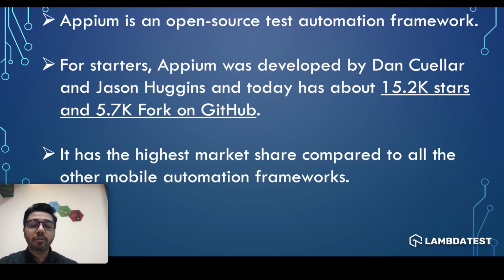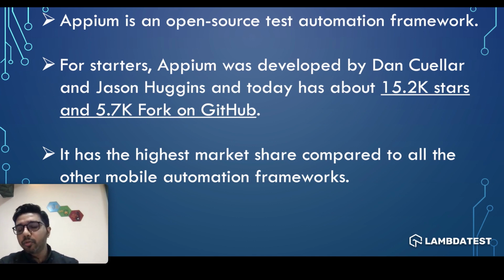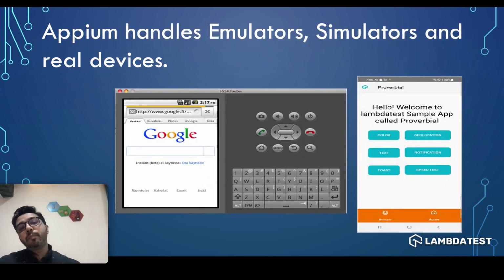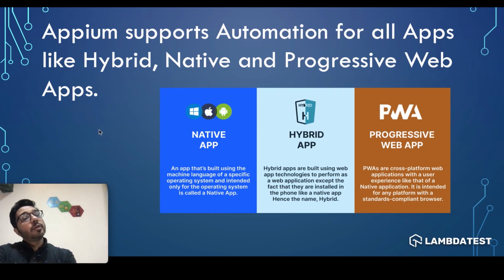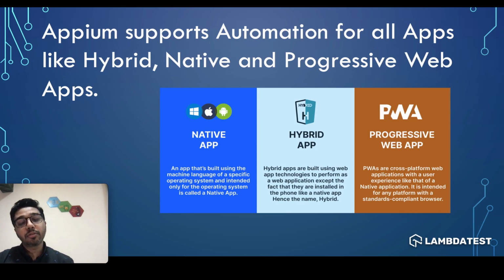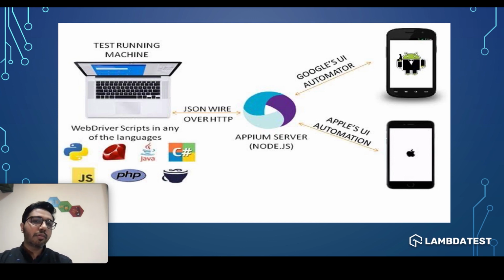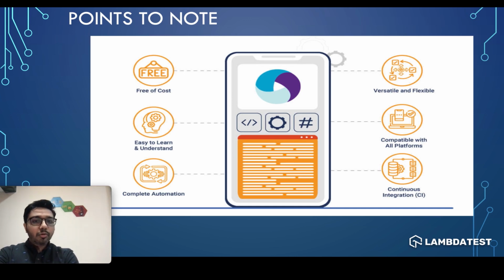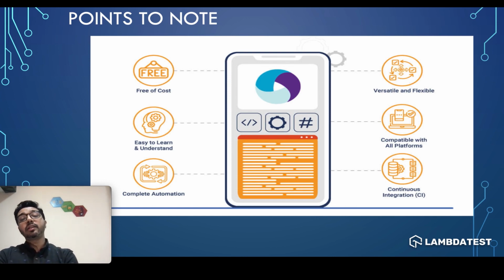What is Appium📲 | Appium Testing Tutorial | Part 1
Watch this video to learn about Appium, one of the most popular open-source test automation frameworks for mobile app testing.

In this Appium testing tutorial, Sidharth Shulka (@sidharthshukla4), founder and author of Automaters: Full Stack QA_SDET, deep dive into the basics of the Appium framework for performing Android and iOS app testing. He briefly explains what Appium is, why we need it, and the fantastic features that make it distinct from the other mobile testing frameworks.

➡ Appium is a web, native, and hybrid application testing framework. It is compatible with various mobile operating systems, including Android, iOS, and Windows.

📍 𝑾𝒉𝒚 𝑨𝒑𝒑𝒊𝒖𝒎?
➡ Below are the pointers that keep Appium ahead of other mobile test automation frameworks:
▪️ Appium, like Selenium Server, operates as a server and runs in the background.
▪️ It includes a UI Automator for evaluating mobile apps and obtaining detailed information logs and reporting structures.
▪️ Appium integrates seamlessly with the TestNG testing framework.
▪️ Appium gives test scripts complete access to back-end APIs and databases.
▪️ Appium facilitates mobile app regression testing.
▪️ Appium allows you to test apps on emulators, simulators, and real-world devices.

🎯Ｖɪᴅᴇᴏ Ｃʜᴀᴘᴛᴇʀꜱ 👀
0:00 Introduction
1:22 Why is mobile testing required?
4:02 What is Appium?
7:12 Why do we need Appium?
16:50 How does Appium work?
17:47 What is client-server architecture?
20:10 Points to note
26:30 About the next video
27:01 Conclusion

🔸 What is Appium is used for?
🔸 What is Appium vs Selenium?
🔸 Which language is used in Appium?
🔸 Does Appium require coding?

☛ Top 12 Mobile App Testing Tools For 2022: A Beginner's List

Perform scalable and reliable cross-browser compatibility testing of your website and web app on the latest mobile and desktop browsers

**𝑺𝒐𝒄𝒊𝒂𝒍**